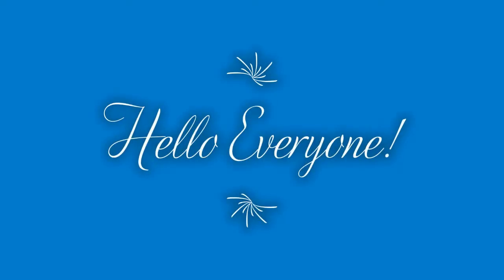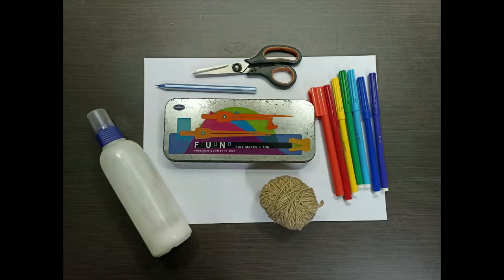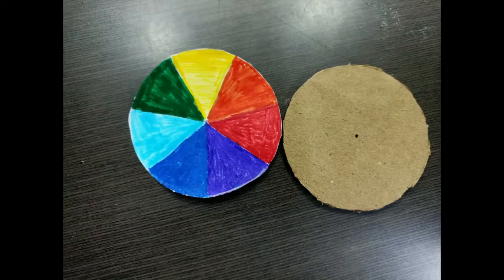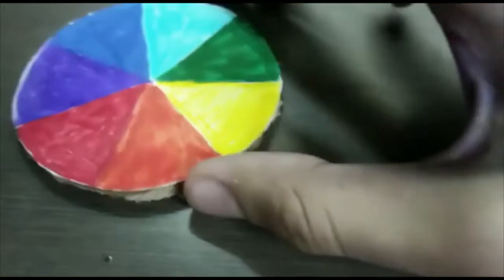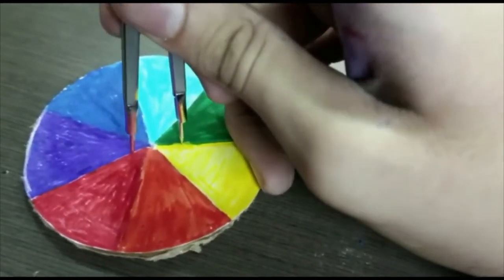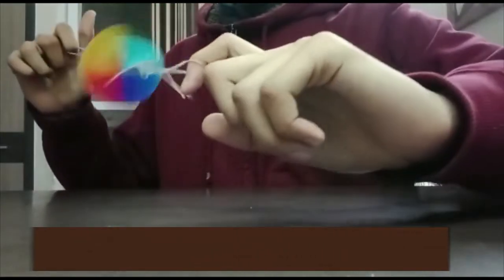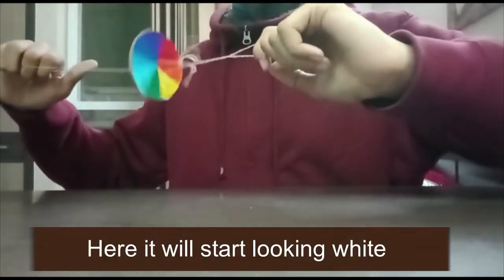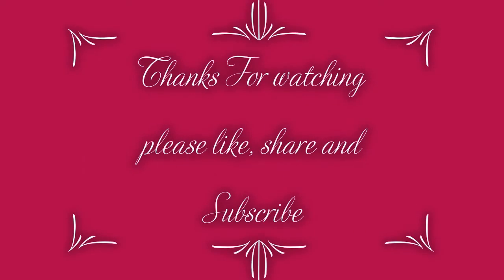Newton's Disc Experiment DIY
This is a disc which when rotated at very high speed produces white light.
To do that i have used some thread. Hope you enjoyed it!